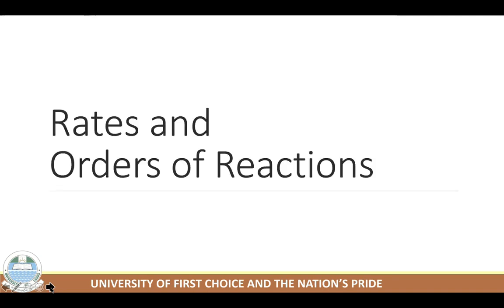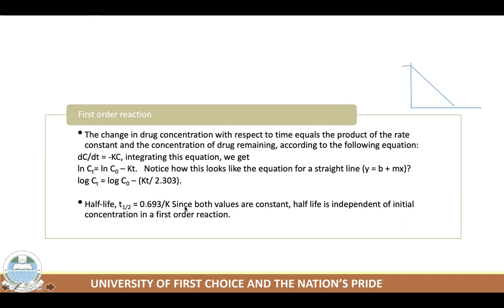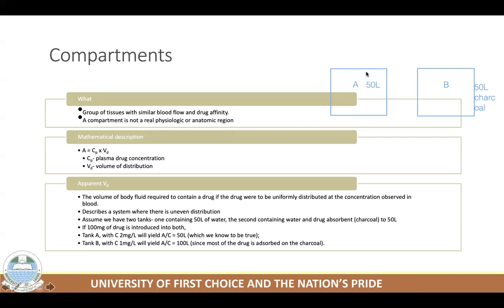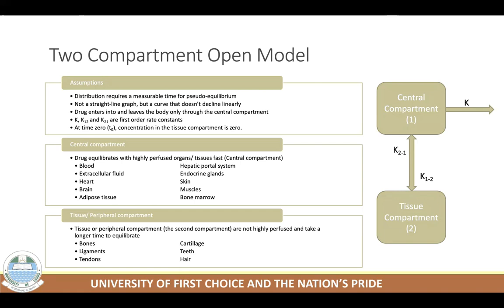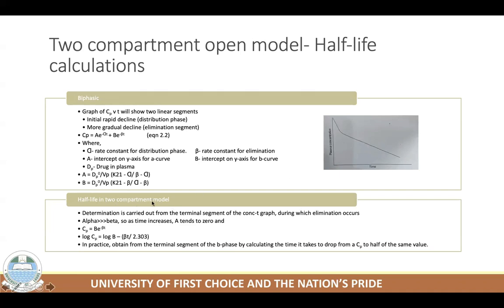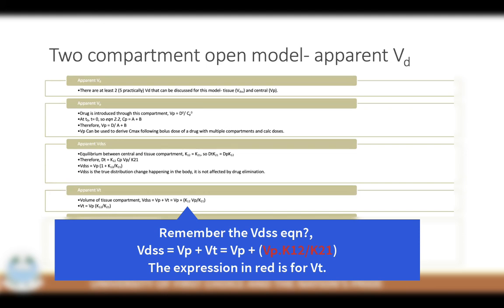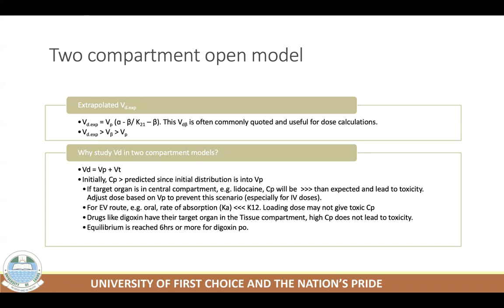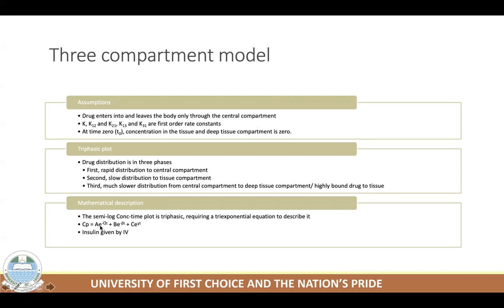Rates of reaction and compartment Pharmacokinetics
This video introduces the student to the pharmacokinetic rate of reactions and assumptions that underly compartment models for describing medicines in the body.
It describes how the pharmacokinetic parameters are derived from compartment models, including five types of apparent volume of distribution, half-life, area under the curve of concentration-time plots, elimination rates and others.